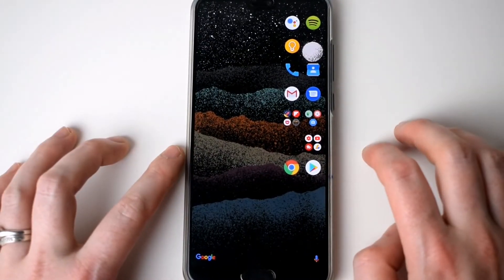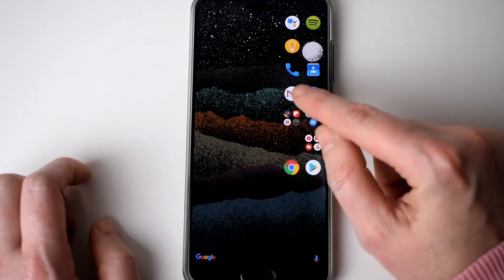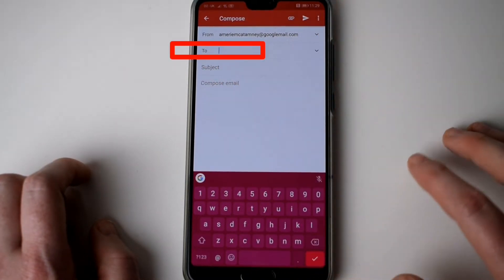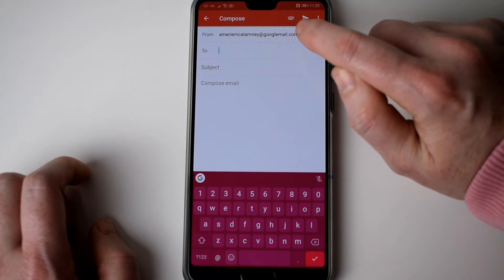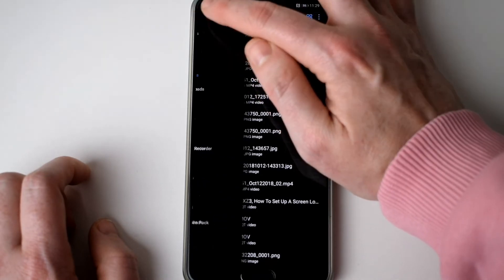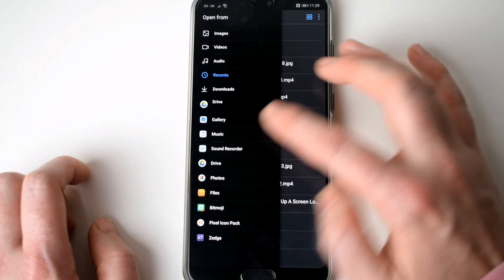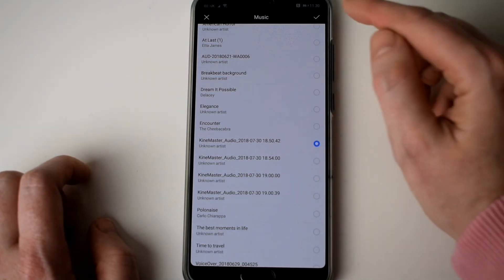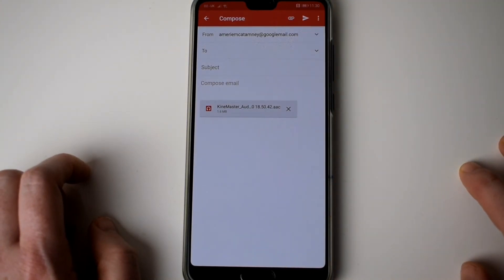How to Send Attachments in Gmail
How to Attach Pictures, Videos, Files in Gmail on Android

Emails don't have to just be words you can attach things like pictures, videos, documents or even music. In this video, I will show you step by step how to use attachments using Gmail.

Gmail is google's email service which is free and also allows you to attach files up to 25MB of data. If you find that you are trying to attach a video or a high resolution picture and it doesn't send it just means that it probably is bigger than 25MB of data.

Instructions
Open your gmail app which is the white icon with the red M on it.
Tap on the pencil icon, you should see this on the lower right-hand side of the screen. This will open a new message window.
Add a subject in the 'Subject' field.
Now type in the emails body text in the compose email field.
To attach a picture to your email, tap on the paperclip icon. It is usually in the upper right-hand corner of the screen.
Select a photo to upload. Tap a photograph from one of the albums.
Now tap send its the paper plane-shaped icon in the top right-hand corner of the screen.

This will send your email with the photos you have selected to your recipient.

If you do have any questions then throw them down in the comment section below.